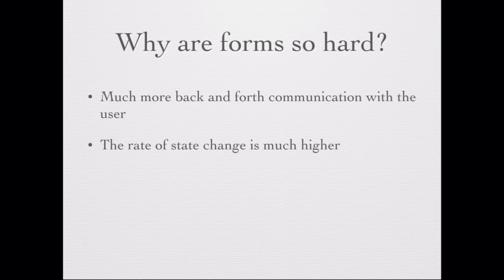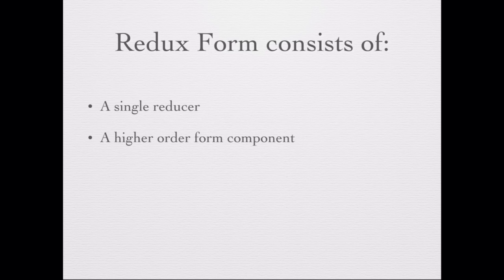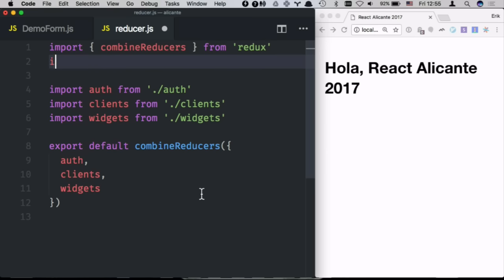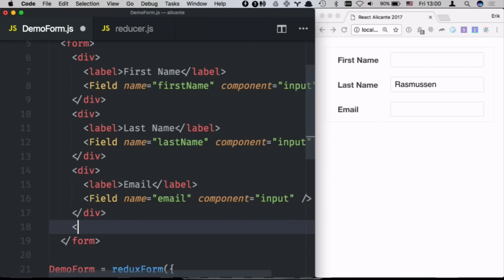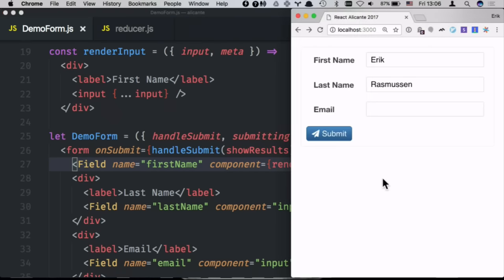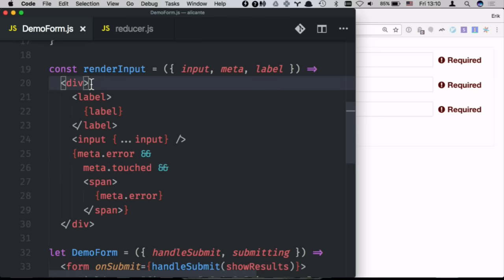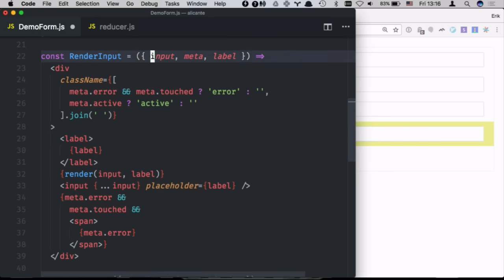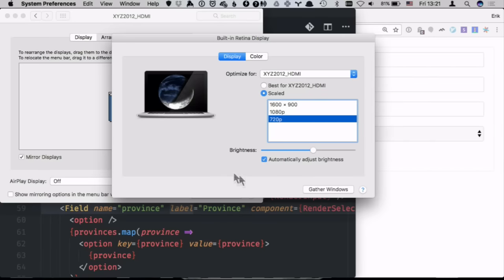A practical guide to Redux Form - ERIK RASMUSSEN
Forms are hard in any framework, but they are extra complicated in React due to the recommended method of using "controlled inputs", inputs where all of their state is managed by the developer, not by the DOM or the React framework itself.